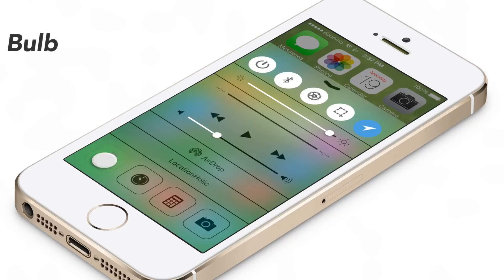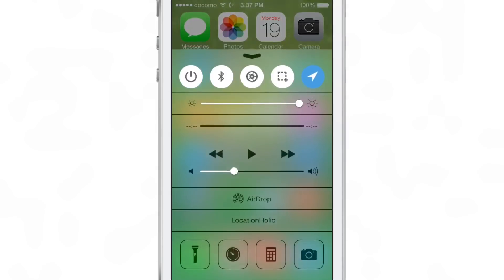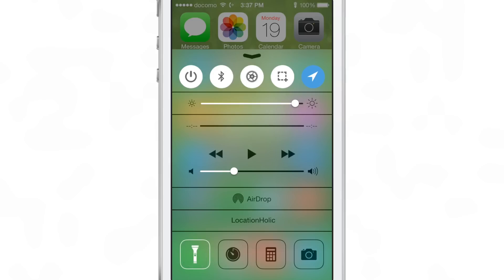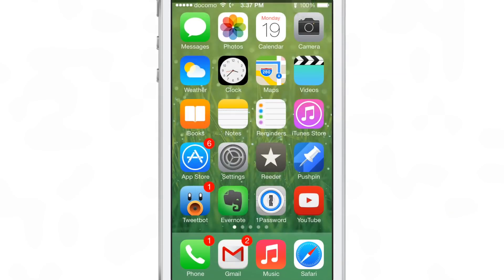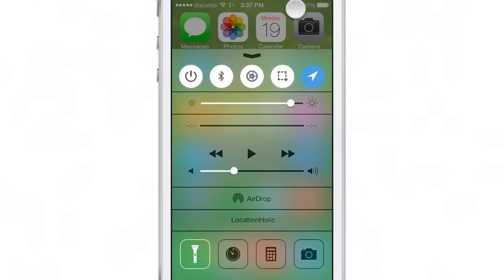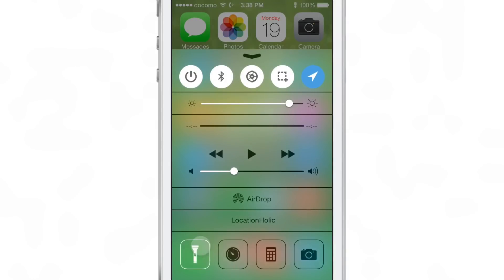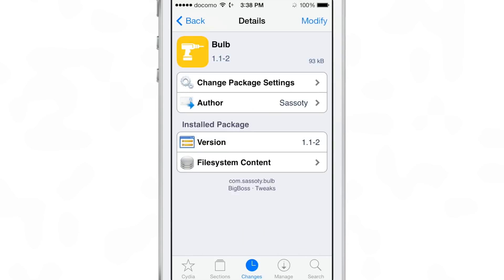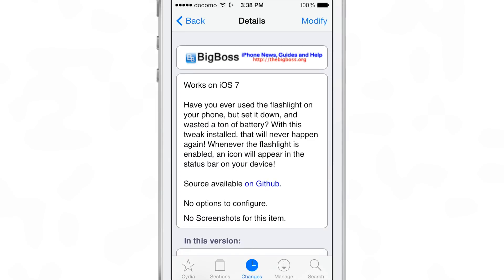Bulb: add a status bar indicator for the iPhone's LED flashlight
Description: add a status bar indicator for the iPhone's LED flashlight

Developer: Sassoty
Price: Free
Repo: BigBoss

About iDB